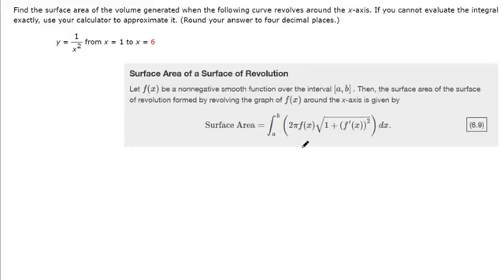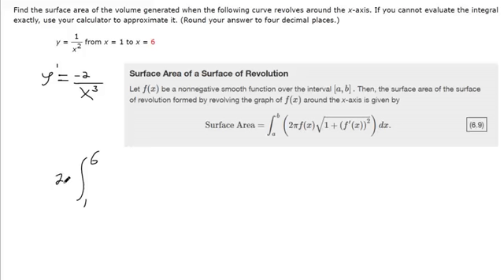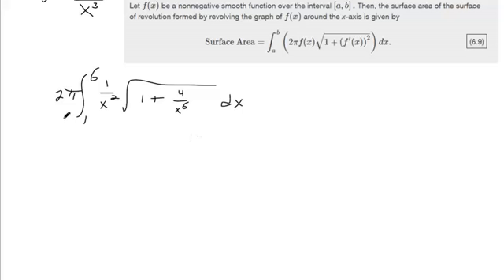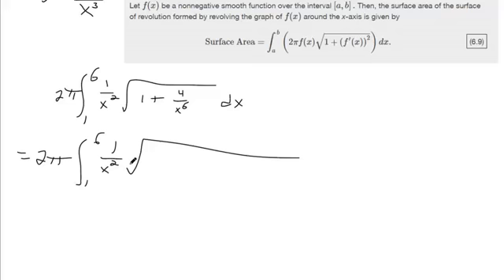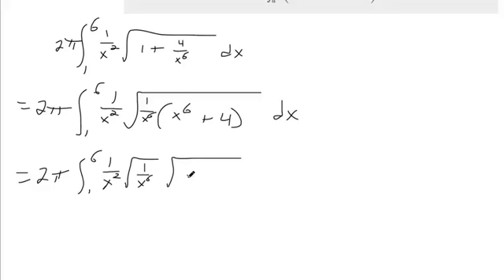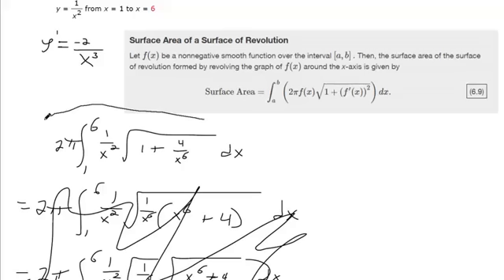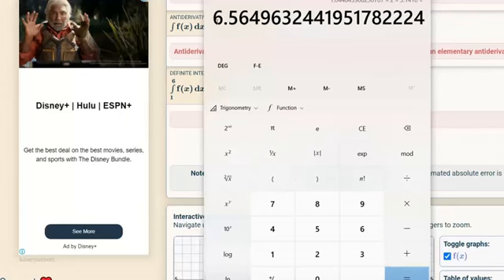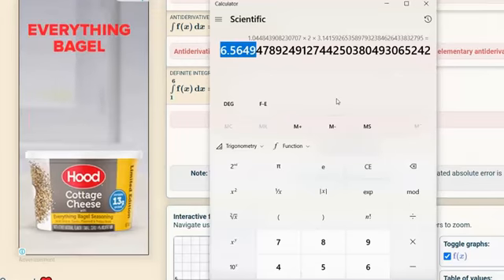Sec 6 4 Arc Length and Surface Area Q9